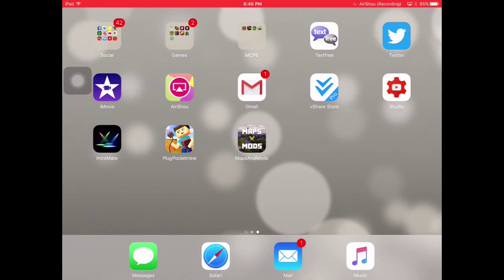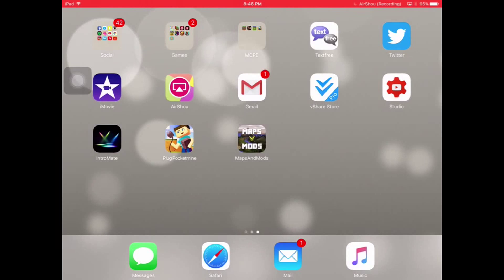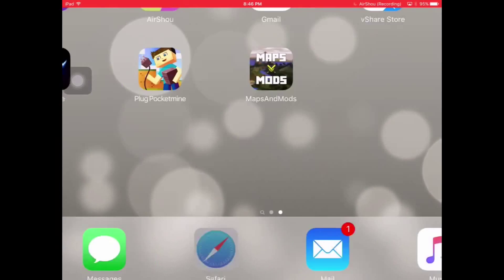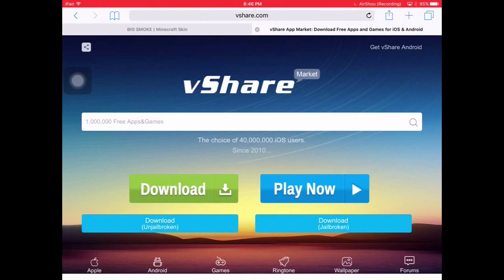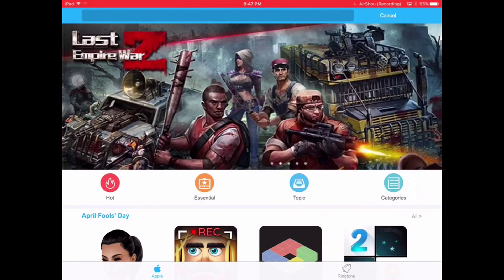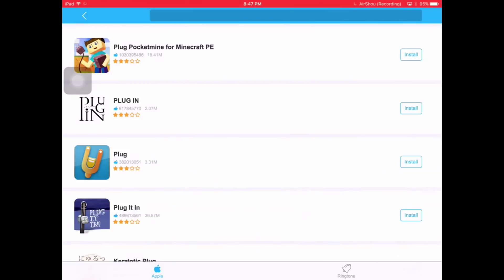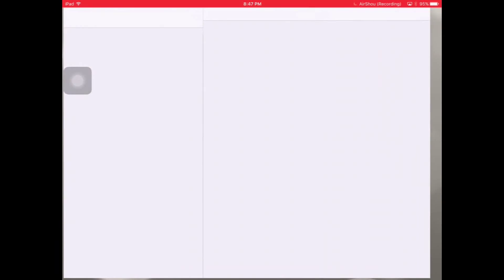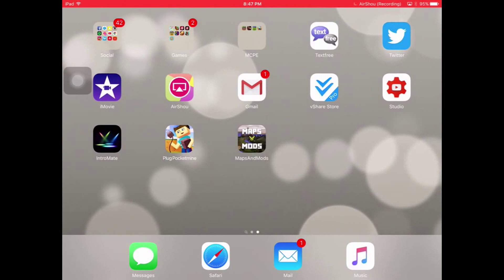How To Install Plug PocketMine For Free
Watch as Minecrafter Kid shows you how to install Plug Pocketmine for free on iOS. Very easy and simple to download.

Click Like For More!

Lucky Block Video!